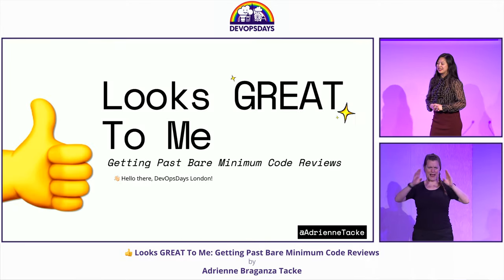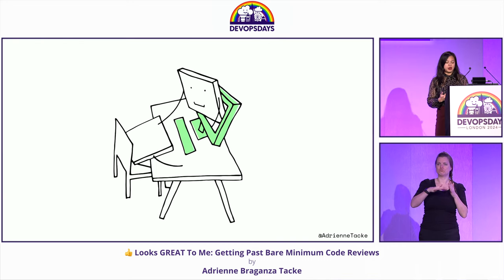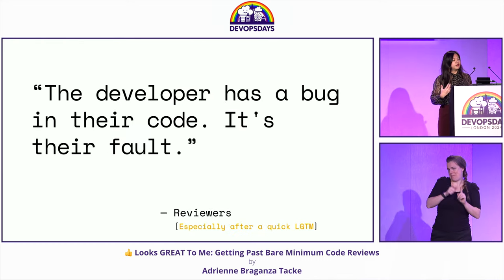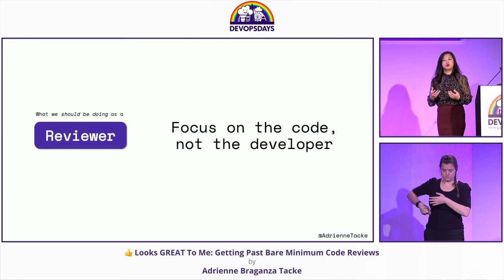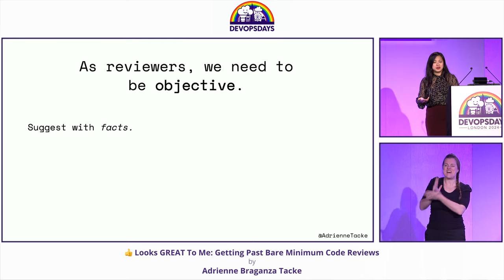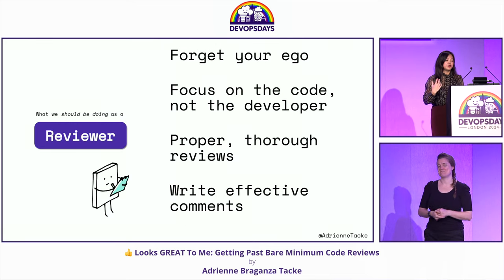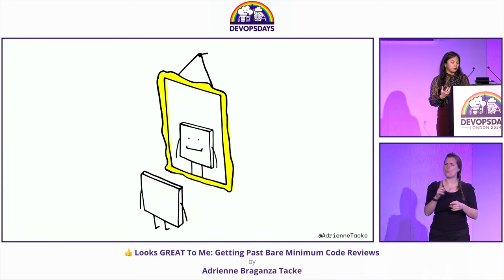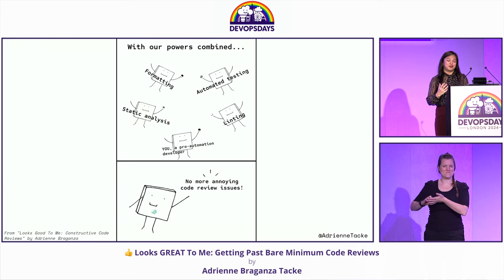Adrienne Braganza Tacke - 👍 Looks GREAT To Me: Getting Past Bare Minimum Code Reviews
Ah code reviews. We need them, but we dread them. We do them, but not well. How do we deal with gigantic PRs? Why can’t we write effective code review comments? How do we make code reviews shorter? Is SSDaaRB (Single Senior Developer as a Reviewer Bottleneck) something we just have to accept? In this talk, I’ll not only answer these questions, but give you actionable advice on how to improve your code review today!

I want to tell you:

All the things you’re doing wrong in your code review, both as an author and as a reviewer
How to fix all those wrong things
What we can do to make code reviews WAY better
Let’s change the way we do code reviews. Let’s do better than LGTM 👍 – let’s make the code review processes on our teams great!